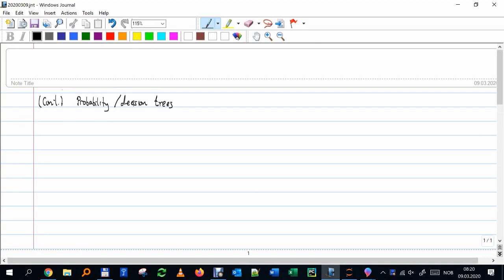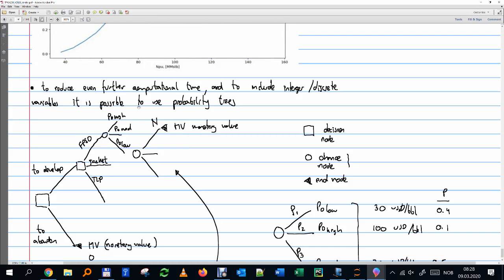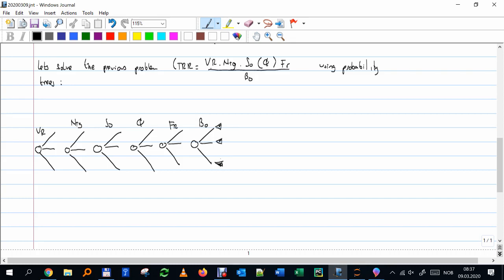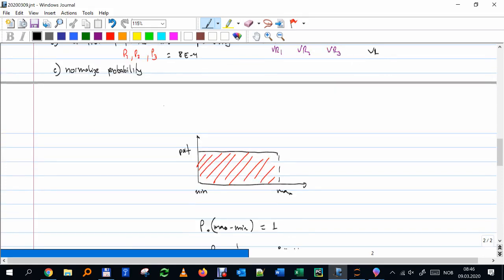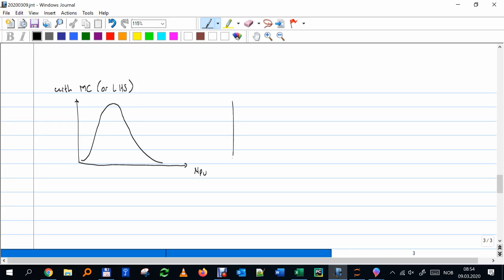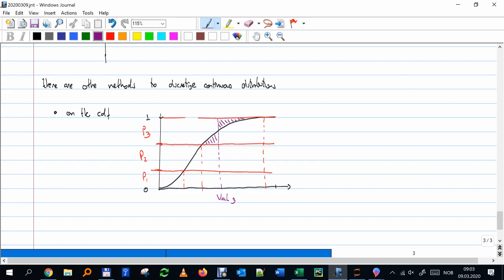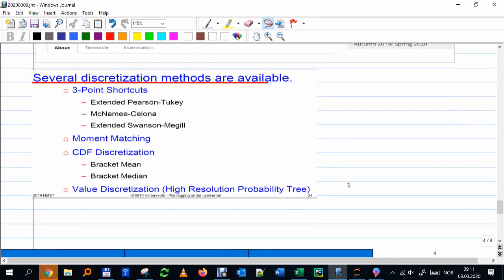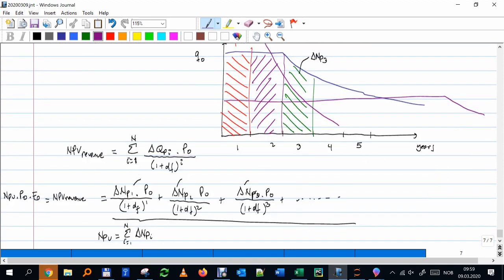Probabilistic reserve estimation (cont), probability trees, example with Jupyter notebook